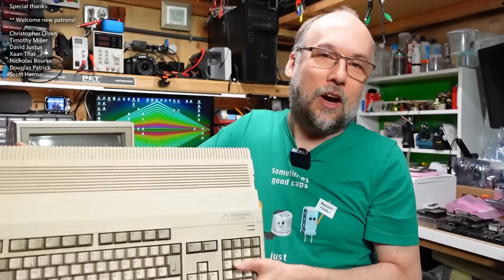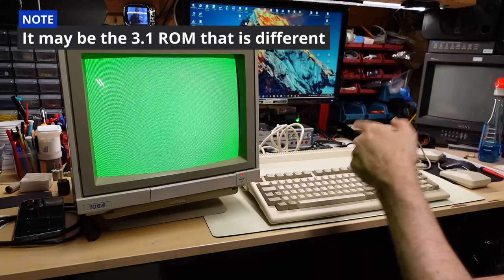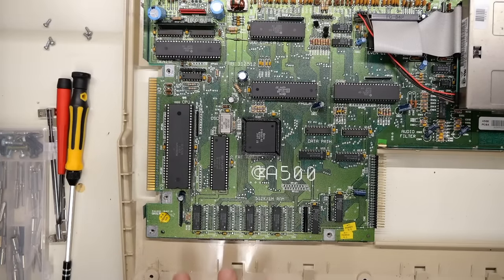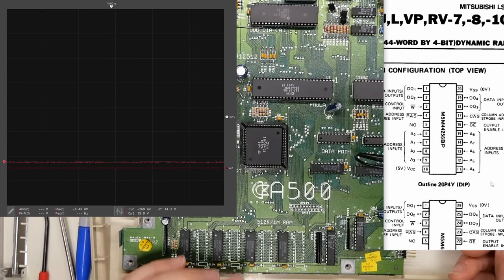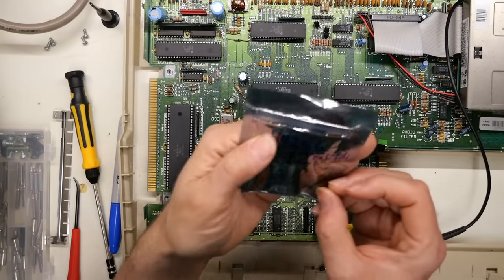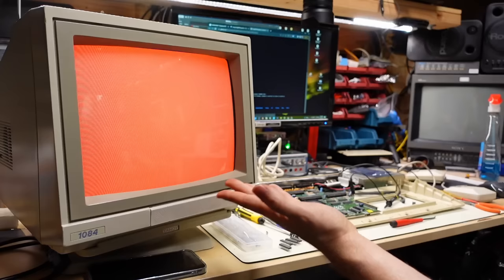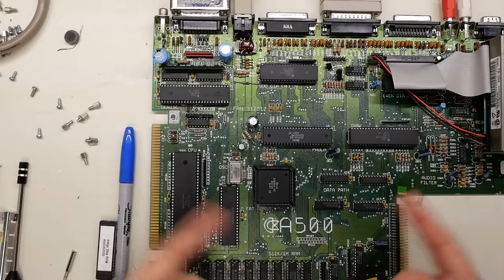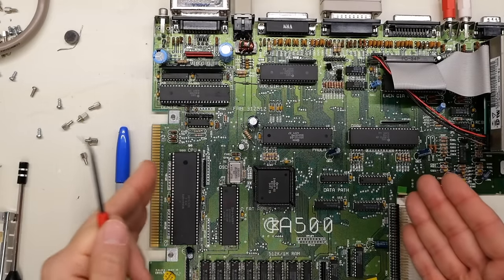Can the Amiga Diagnostic ROM help me figure out what was wrong with this Amiga 500?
This Amiga 500 is giving me the green screen of death. Let's try to figure out exactly what's wrong with it, and then fix it. I end up trying to use the Amiga DiagROM to help me, but it was unfortunately of limited help.

--- Video Links

Amiga TestKit: (only helps if the system is booting normally)

-- Tools

Elenco Electronics LP-560 Logic Probe:

Hakko FR301 Desoldering Iron:

Head Worn Magnifying Goggles / Dual Lens Flip-In Head Magnifier:

Heat Sinks:

--- Links

--- Instructional videos

--- Music

Intro music and other tracks by:
Nathan Divino